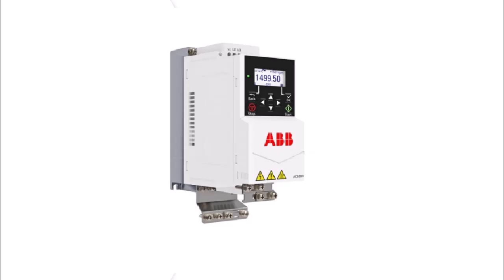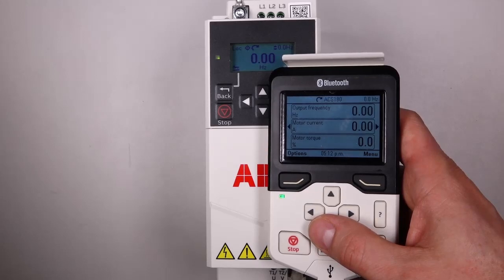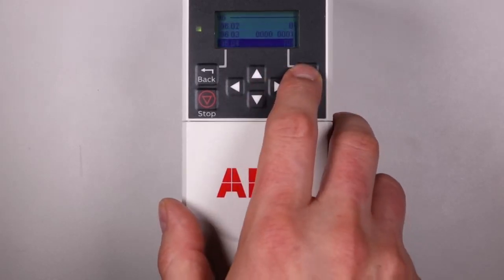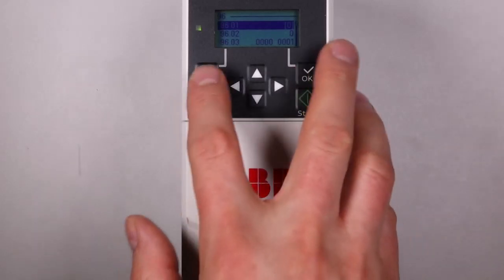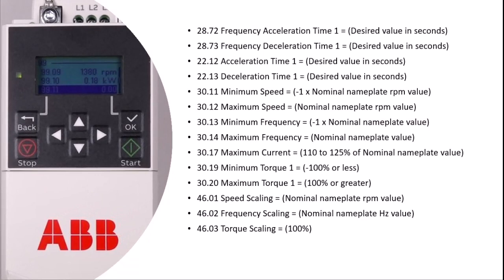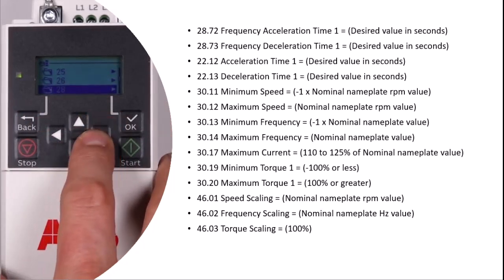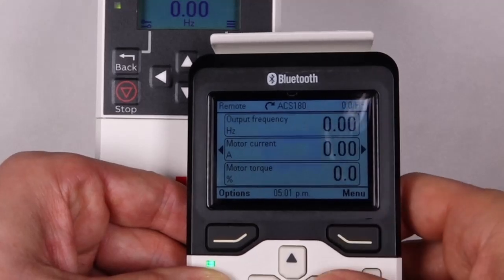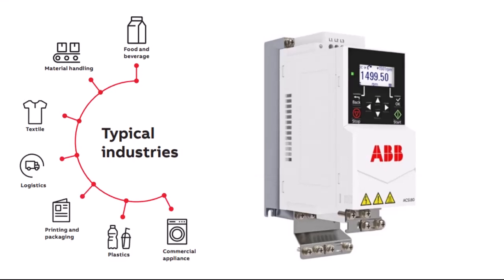Step-by-Step Guide: Commissioning an ABB ACS180 or ACS380 Drive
Welcome to our comprehensive tutorial on commissioning ABB ACS180 and ACS380 drives! In this video, we will walk you through the entire process of setting up and configuring these drives, ensuring a smooth and efficient operation for your industrial applications.
Whether you're a seasoned engineer or a beginner, this step-by-step guide will provide you with all the necessary information to successfully commission an ABB ACS180 or ACS380 drive.
Don't miss out on this invaluable guide! Get ready to take your drive commissioning skills to the next level!